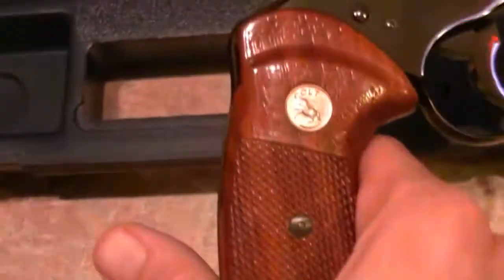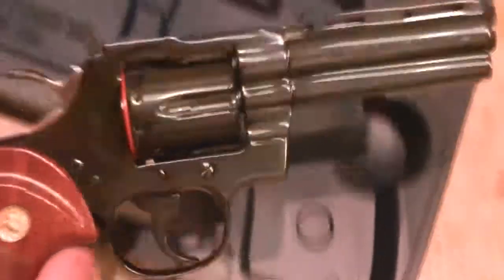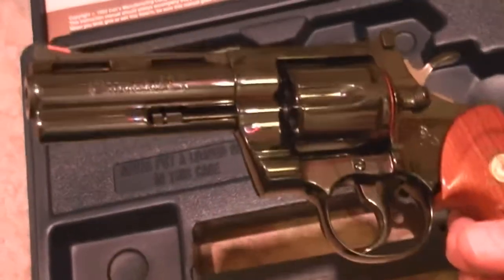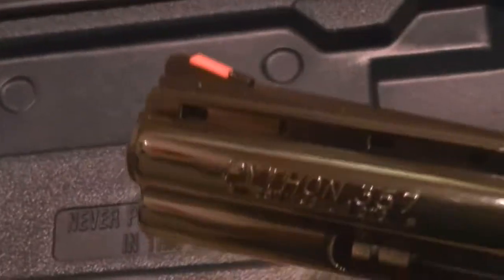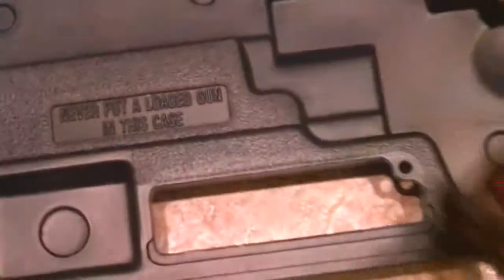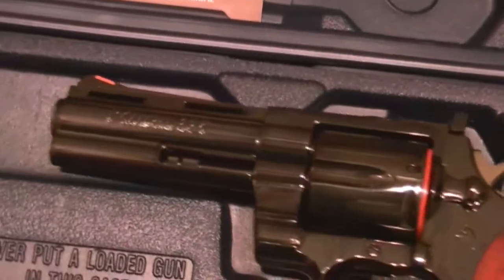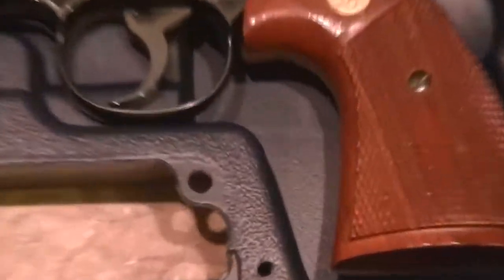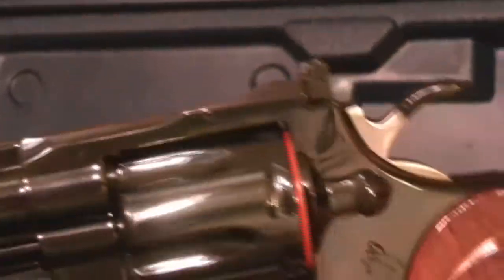My Colt Python .357 Magnum - Four-Inch Barrel "Double Royal Blue" Factory Finish - New & Unfired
Just thought I'd get this one out of my vault :)  Check out 1957Shep's Channel - He has some INCREDIBLE guns and I HIGHLY recommend you have a look.  He does MUCH better reviews ;)